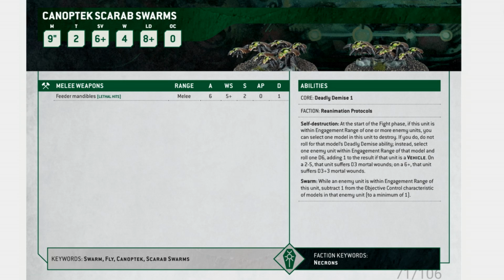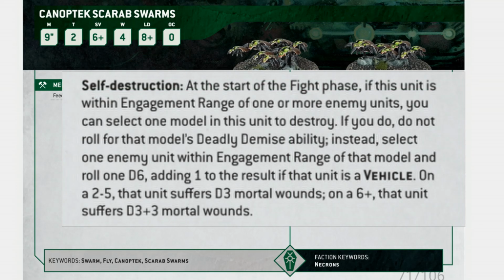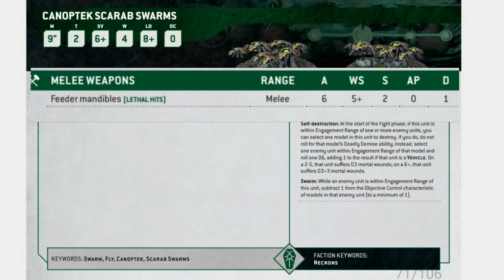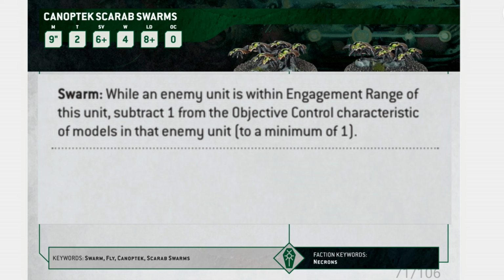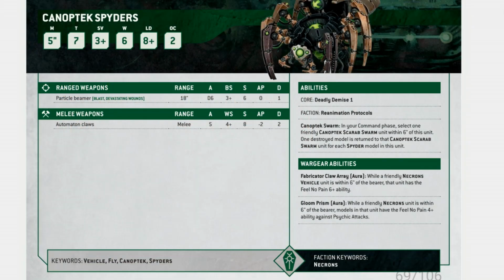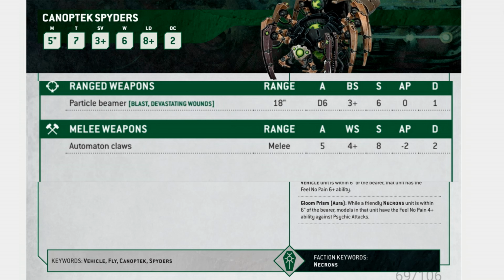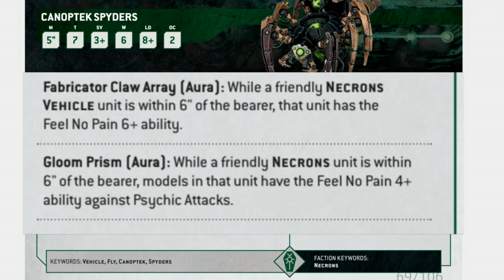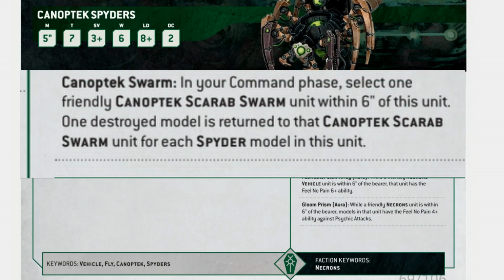Awakening the Canoptek Harvest! Spyder & Scarab Tech!